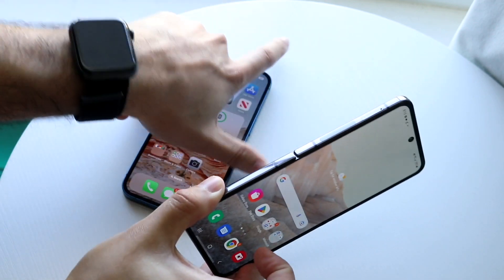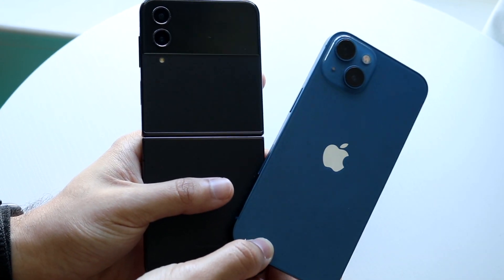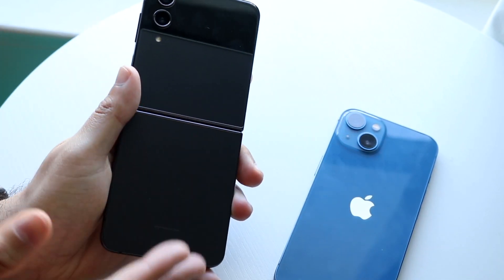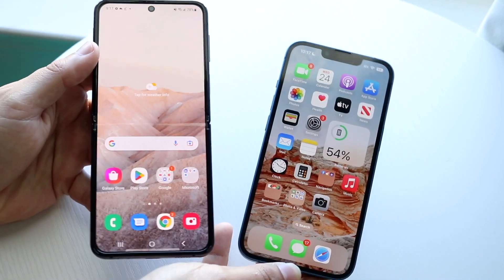Samsung Galaxy Z Flip 4 Vs iPhone 13! (Comparison) (Review)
Let's take a look at the Samsung Galaxy Z Flip 4 Vs iPhone 13! (Comparison) (Review)